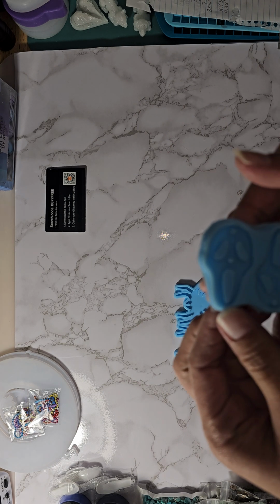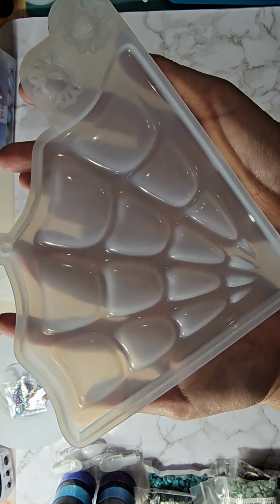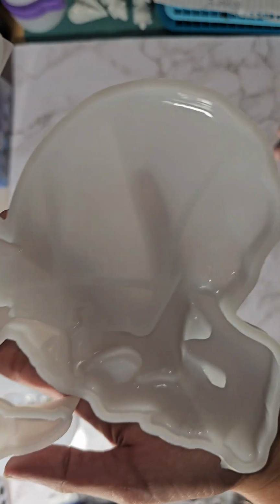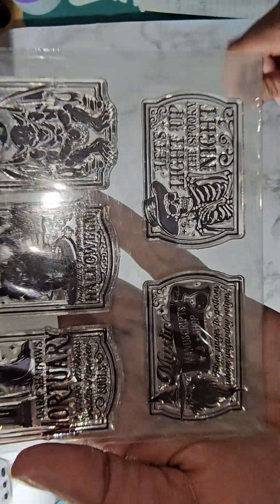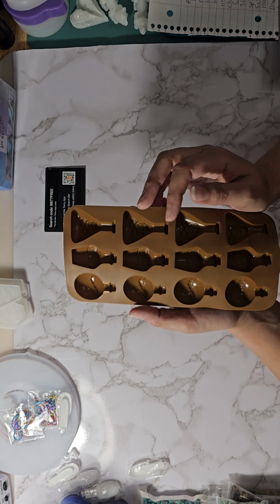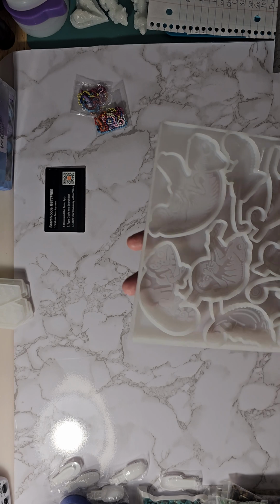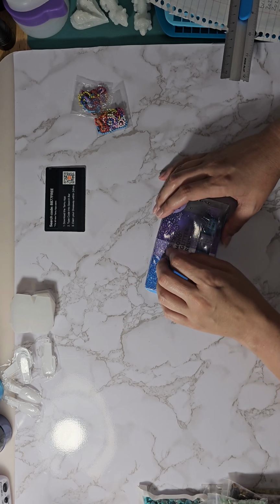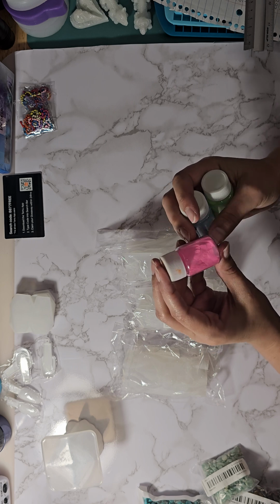28. Temu craft supplies & molds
Please Share with your family and friends! I love reading comments and hearing feedback from my viewers! These are just my personal preferences of what I like & use.

spider candle mold is currently out of stock Item ID: DD28241 to look up
blue series 1.76 oz metallic resin paste, 5 colors to choose
purple series glitter uv resin 6 colors 10ml each (there are other color sets to choose from also)